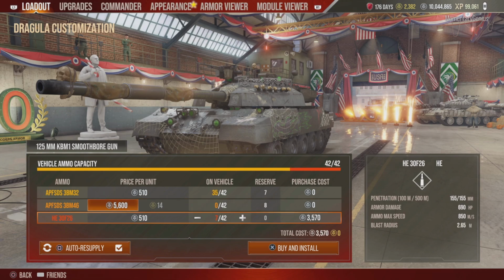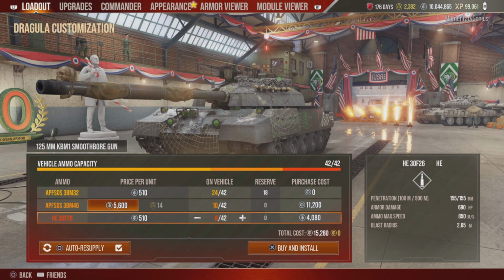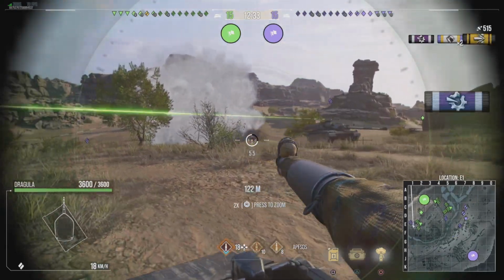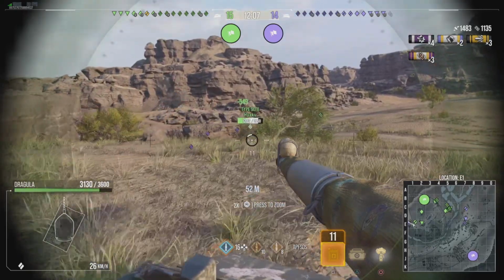Metalfest 2024 Review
My thoughts on The Dragula T-55AGM tank and Metalfest 2024.